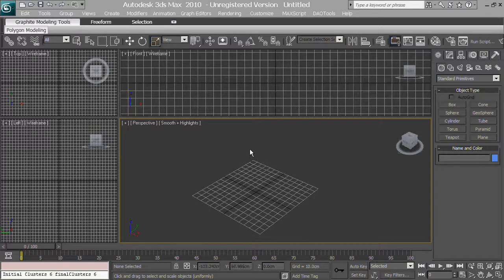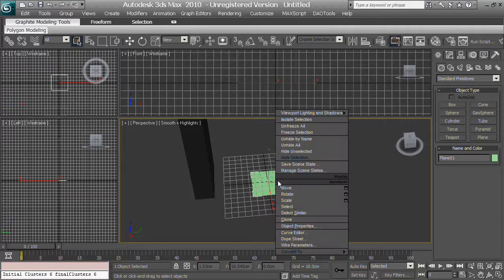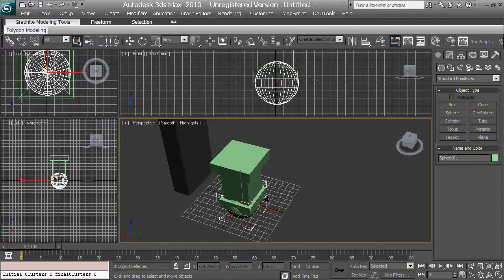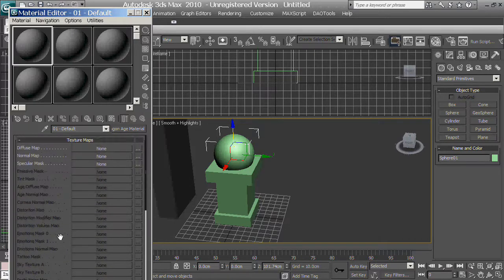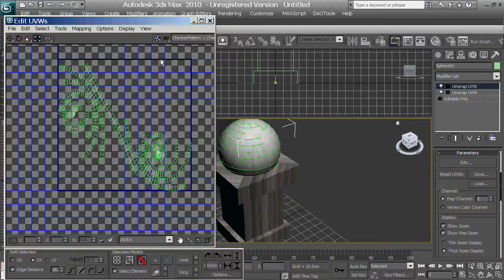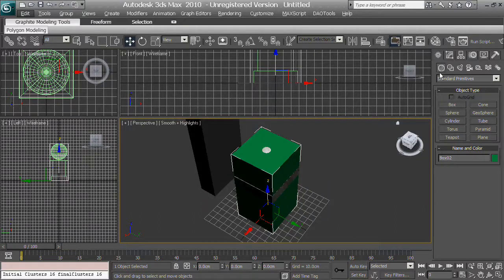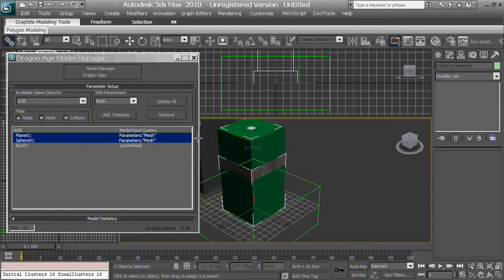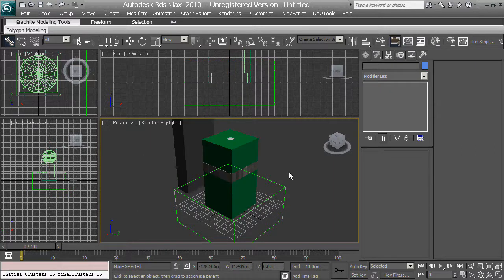Dragon Age Modding: Creating Props using 3ds max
[720p available] I explain how to make a new prop from scratch with a material, collision and lightmapping using Eshme's tools.